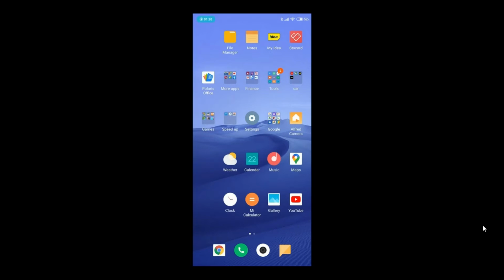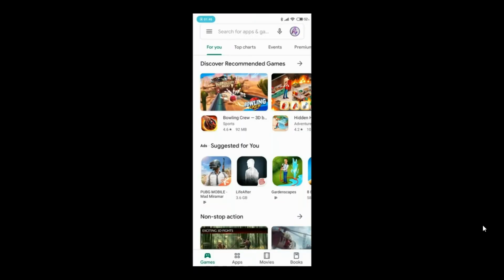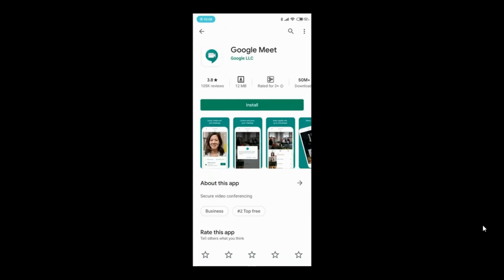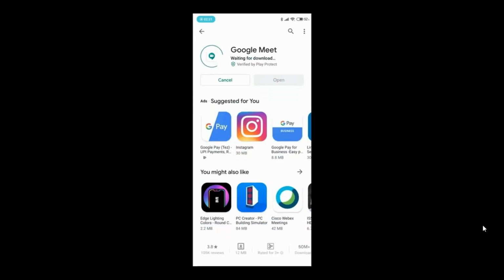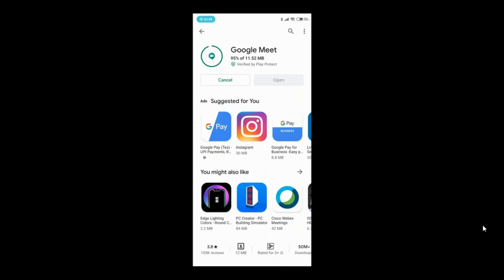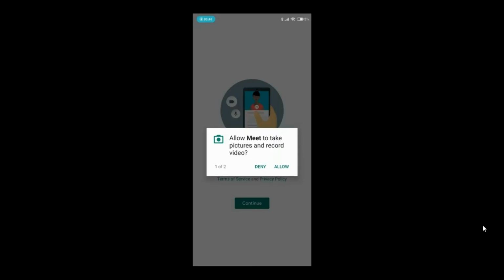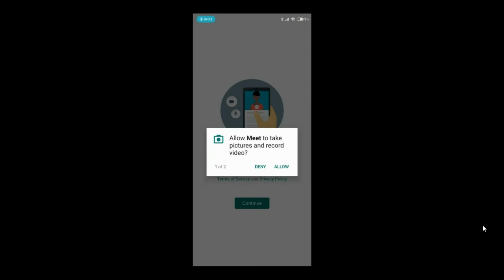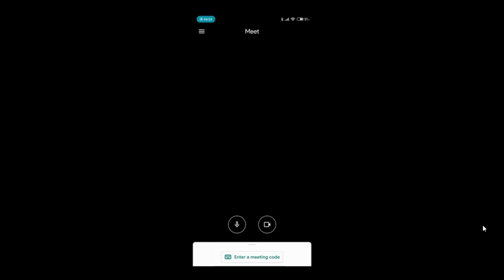HOW TO DOWNLOAD APP IN ANDROID SMART PHONE?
DOWNLOAD PAID APP OWN YOUR OWN RISK WE ARE NOT RESPONSIBLE FOR ANY LOS OR DAMAGE!

NOTE : CHILDREN UNDER 18 BEFORE YOU DOWNLOAD PAID APP PLS ASK YOUR MOM AND DAD FOR IT.

Download apps to your Android device
1. Open Google Play. On your phone, use the Play Store app.
2. Find an app you want.
3. To check that the app is reliable, find out what other people say about it. Under the app's title, check the star ratings and the number of downloads. ...
4. When you pick an app, tap Install (for free apps) or the app's price.

1. Tap the Apps icon. You’ll find it at the bottom of your home screen. It usually looks like several dots or small squares inside of a circle.
2. Scroll down and tap Play Store. Its icon is a multi-coloured triangle on a white briefcase.
3. If it’s your first time opening the Play Store, you’ll have to enter your Google account information and payment details. Follow the on-screen instructions when prompted.
Type an app name or keyword into the search box. It’s at the top of the screen.
• For example, you can type YOUTUBE to search for the YOUTUBE app, or photos to browse various photo apps.
• If you’re just browsing, skip the search instead, scroll down and peruse the Play Store’s categories, charts, and suggestions.
4. Tap the Search key. It’s the key that looks like a magnifying glass at the keyboard’s bottom right corner.
5. Select an app from the search results. This brings you to the details page, where you can read the app’s description, check out user reviews, and view screenshots.
• Many apps have similar names, so your search may return several results. Apps in the search result appear on their own “tiles,” each displaying the app’s icon, developer, star rating, and price.
6. Tap INSTALL. It’s a green button just beneath the name of the app. If the app is not free, the green button will say the app’s price instead of “INSTALL” (e.g. “$2.49”).
• When downloading an app that costs money, you may have to confirm your Google account password.
7. Tap OPEN. When the installation is complete, the “INSTALL” (or price) button will change to an “OPEN” button. Tapping it will launch your new app for the first time.
• To open the new app in the future, tap the Apps icon on your home screen, then tap the new app’s icon.